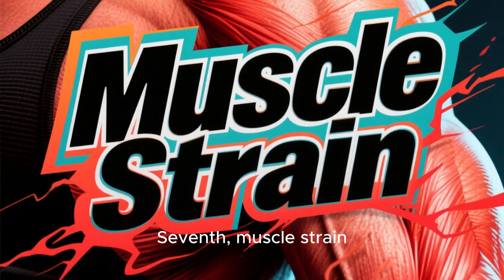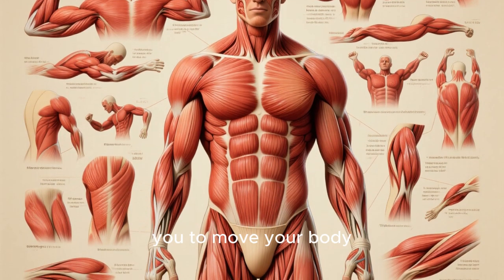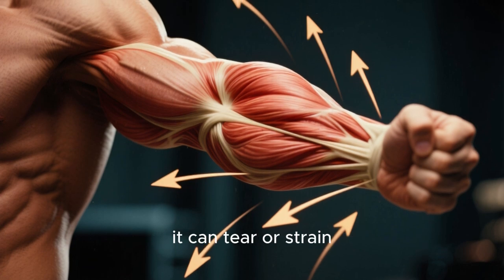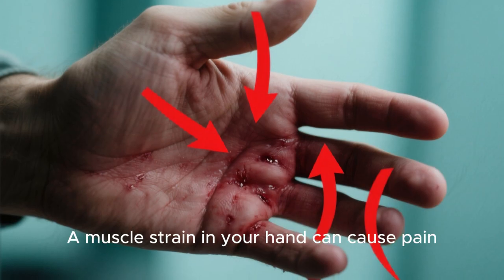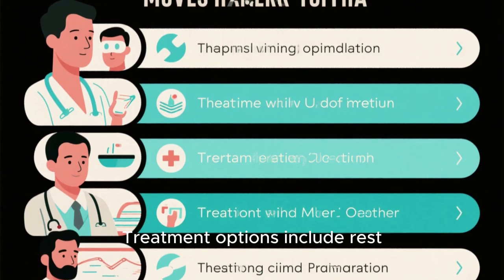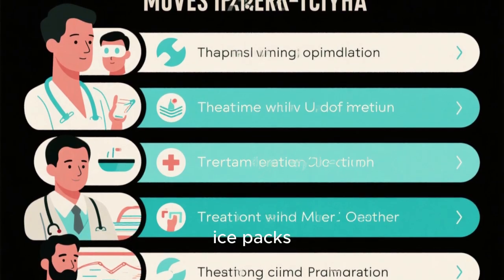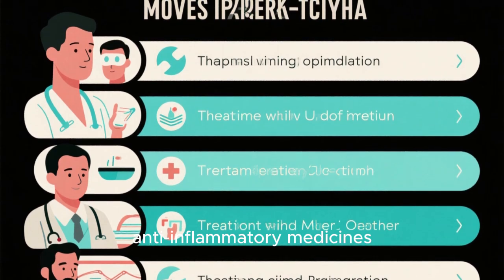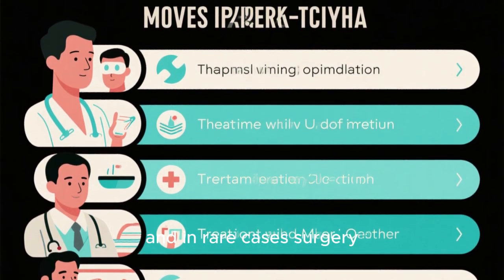Causes of Hand PainHand pain can occur due to different reasons, such as:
Causes of Hand Pain

Hand pain can occur due to different reasons, such as:

Arthritis

Bone or joint injury / fracture

Nerve compression

Muscle or ligament strain

High blood sugar or high uric acid

General Treatment & Care

1. Rest – Avoid overusing the hand, especially if pain is severe.

2. Cold or Warm Compress

For fresh injury/swelling → Cold pack

For stiffness or chronic pain → Warm compress

3. Medicines

For mild pain → Paracetamol or Ibuprofen

For arthritis or uric acid → Doctor may prescribe specific medicines.

4. Physiotherapy / Exercises

Gentle hand exercises help reduce stiffness and improve mobility.

5. Splint or Brace

Useful in carpal tunnel syndrome or weak joints.

6. Healthy Diet

Include calcium & vitamin D (milk, yogurt, fish, eggs).

If uric acid is high, avoid red meat, liver, pulses, fried and salty food.

When to See a Doctor Immediately?

Severe swelling, redness, or pus in hand

Hand or fingers cannot move at all

Frequent numbness/tingling at night

Suspected fracture or severe injury

👉 Best option: Consult an orthopedic or rheumatology specialist for proper diagnosis and complete treatment according to the root cause.

Would you like me to also share some simple hand exercises and home remedies you can do daily?